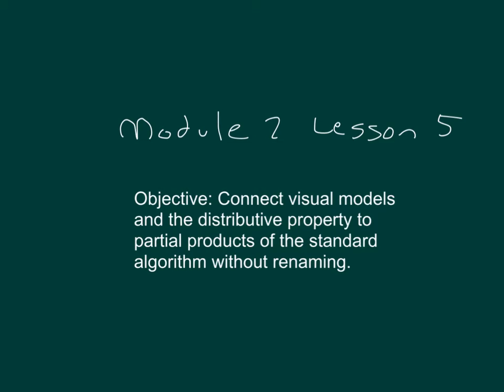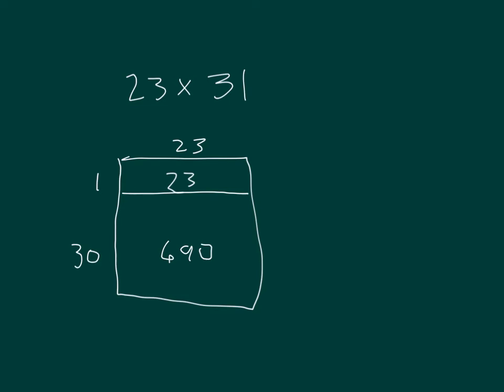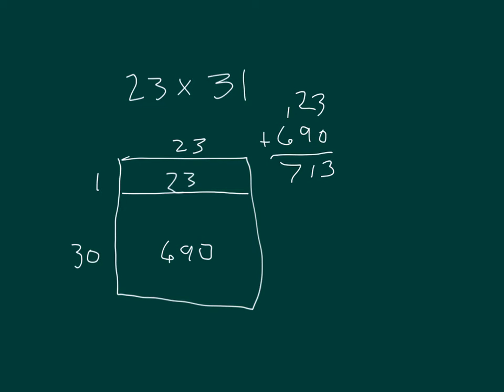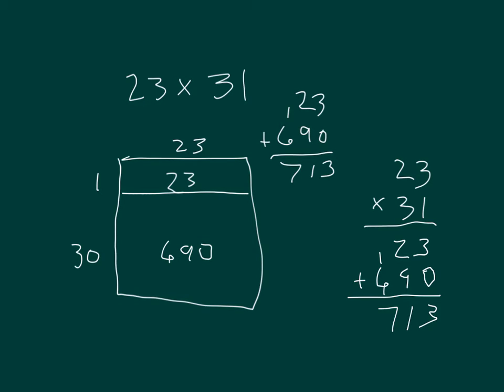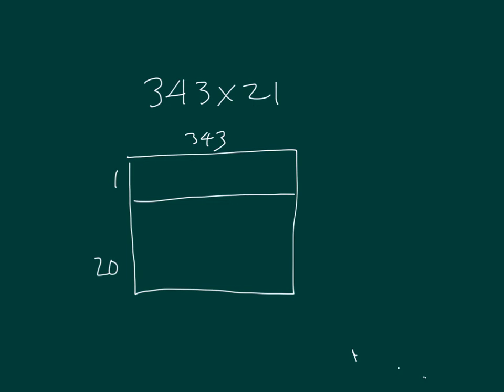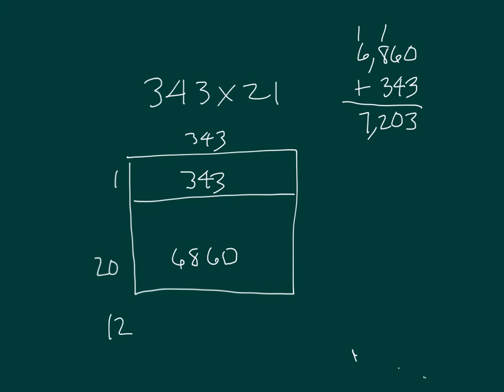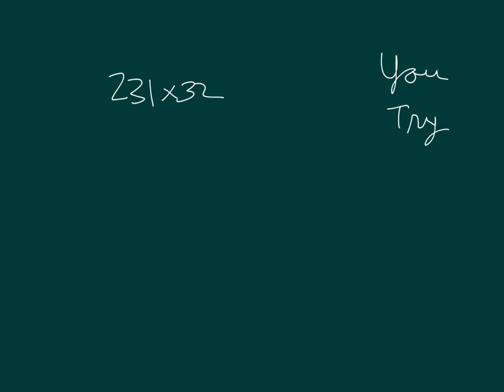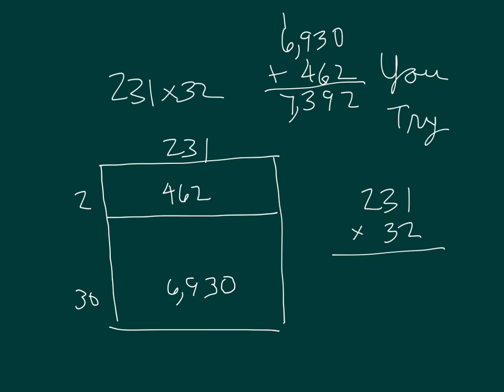Engage Ny Grade 5 Module 2 Lesson 5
Connect visual models in the distributive property to partial products of the standard algorithm without renaming.